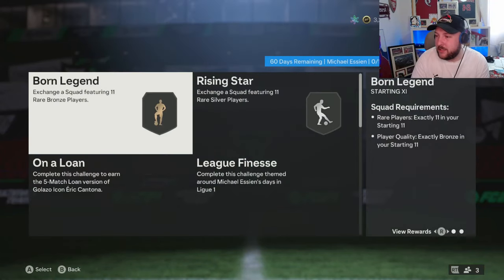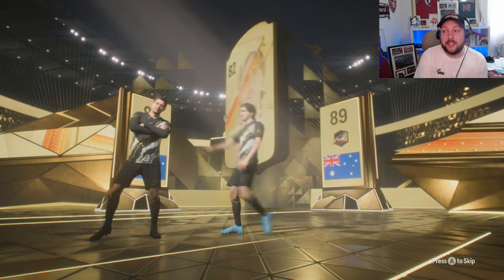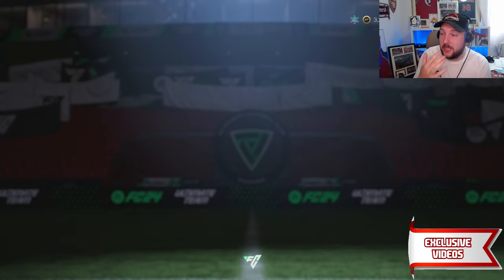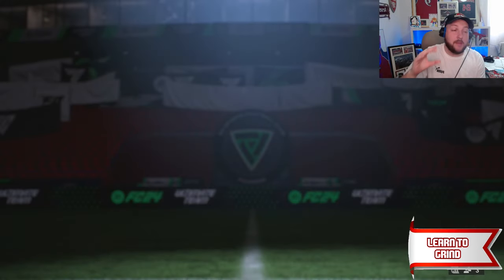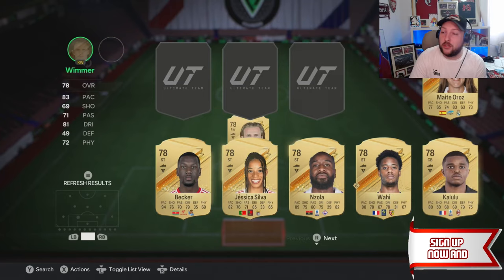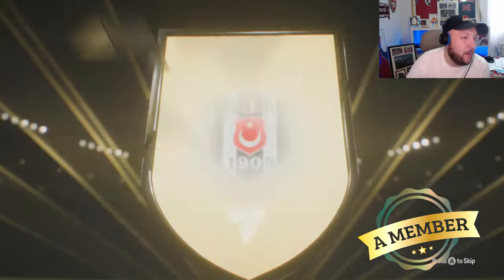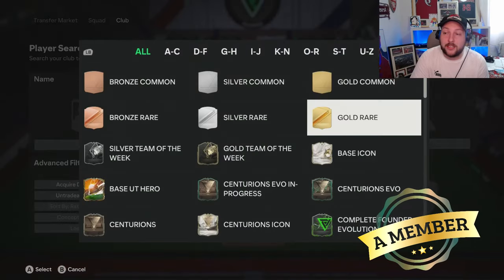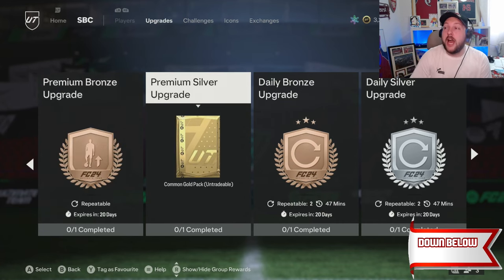How to GRIND 91 GOLAZO ICON ESSIEN SBC!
In today's video i show you how to craft 91 Golazo Icon Essien SBC in FC 24